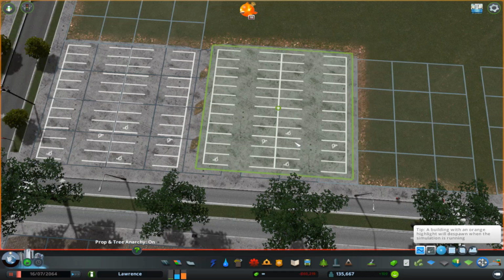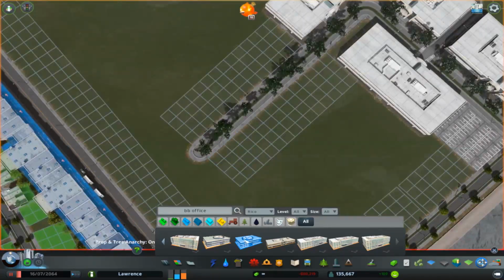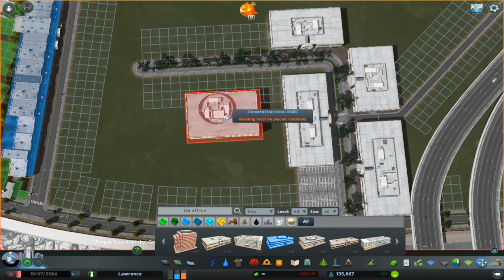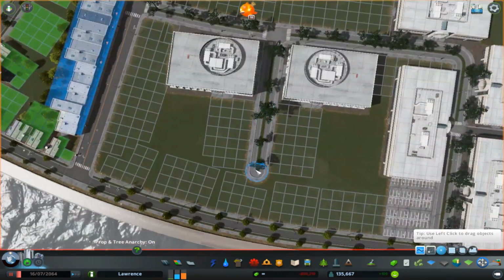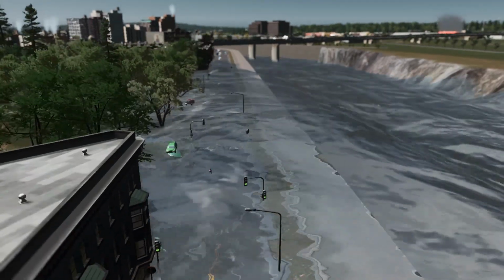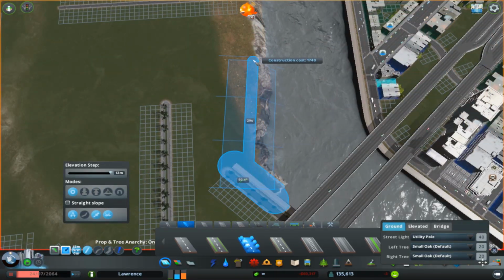Cities: Skylines - Part 10 - Riverside Office Park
In this episode, I create a new office park to meet the increased demand for industry in the city. It is decorated with much colorful foliage and flowers to make up for its unfortunate placement between a shopping center and an elevated highway, but you gotta work with what you have sometimes.